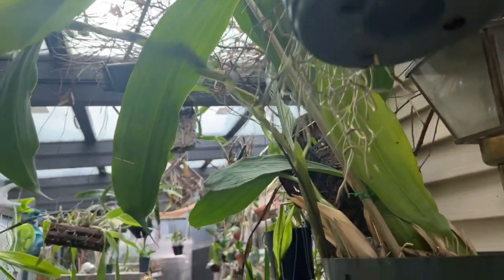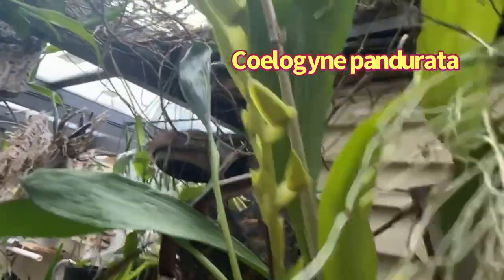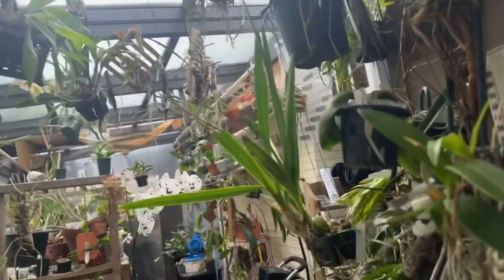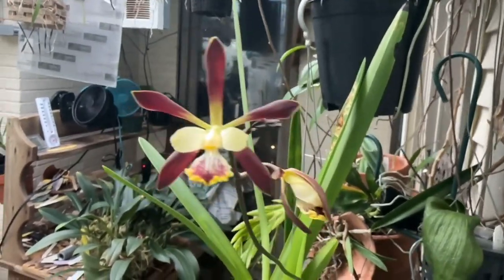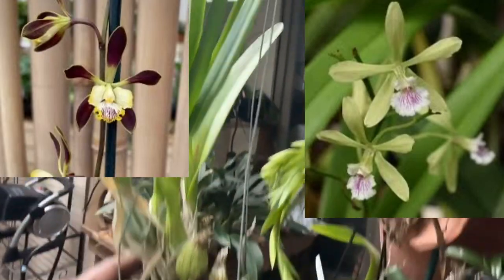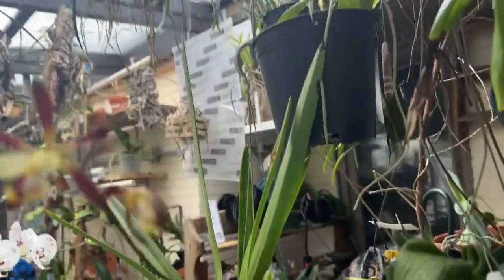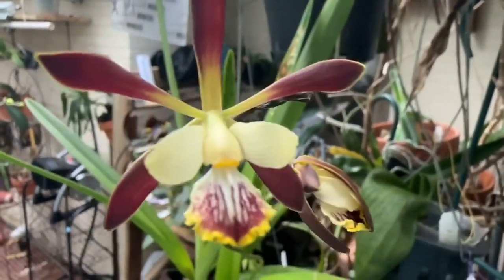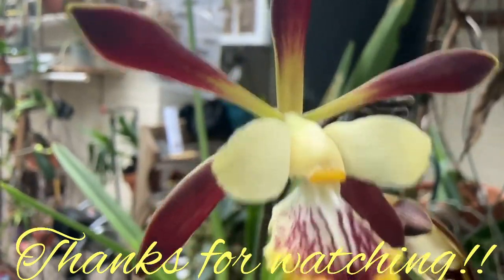AN ORCHID A DAY EPISODE 765 ENCYCLIA HYBRID BLOOM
Eat an apple on going to bed, and you'll keep the doctor from earning his bread." That was the original saying before the words were updated. I by no means belief that an orchid a day keeps the doctor away but i believe any positive hobby is good for the soul and keeps your mind and body fit. This series may not happen everyday but i hope to capture those daily moments on film where i am interacting with my orchid collection and share some of those moments with you. Orchids in order of appearance:
Encyclia alata x profusa